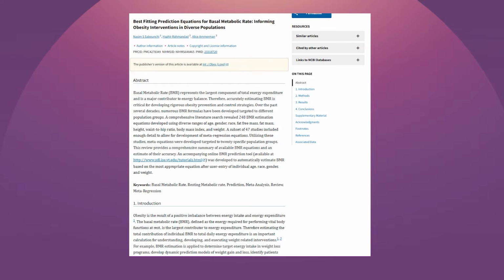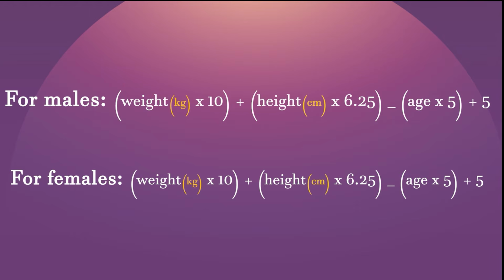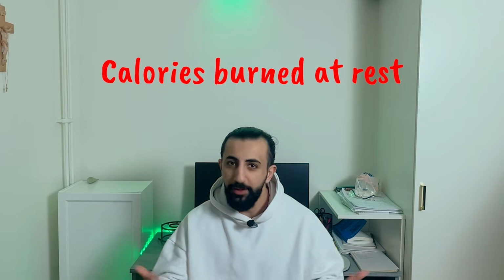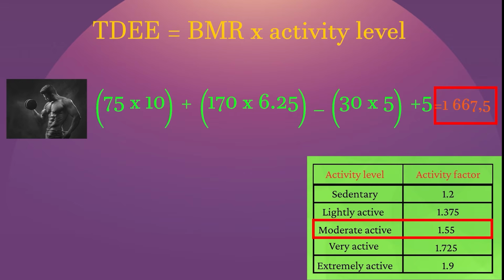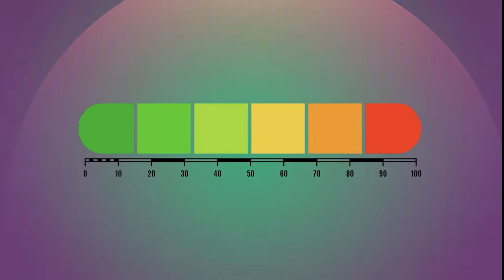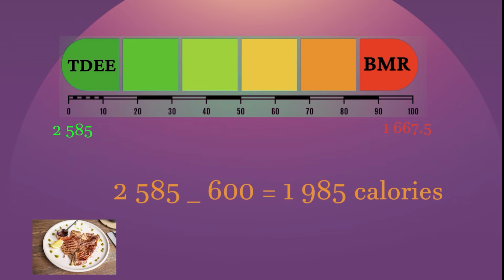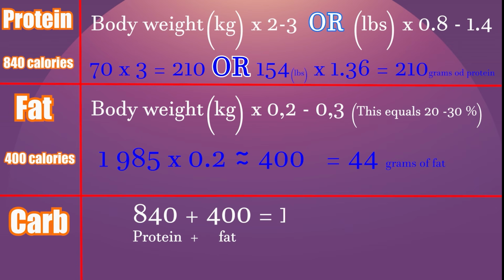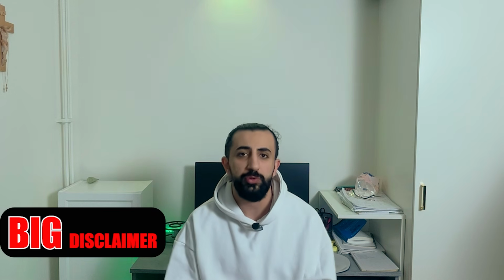How to Calculate Your EXACT Daily Calories + Macros for ANY GOAL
Still hitting the gym but seeing ZERO results? You're probably eating the WRONG amount of calories! This video reveals the exact formula to calculate your daily calorie needs in under 5 minutes.

Stop guessing and start getting results! Whether you want to lose weight, build muscle, or maintain your current physique, knowing your exact calorie needs is the game-changer you've been missing.

What You'll Learn:
✅ How to calculate your BMR (Basal Metabolic Rate) using the most accurate Mifflin-St Jeor equation
 ✅ Step-by-step TDEE calculation with activity level multipliers
 ✅ Exact calorie deficit/surplus amounts for weight loss and muscle gain
 ✅ Perfect macronutrient breakdown (protein, carbs, fats) with gram calculations
 ✅ The ONE rule you must NEVER break when cutting calories
 ✅ Best food sources for each macronutrient

Timestamps:
0:00 - Why you're not seeing gym results
0:50 -  BMR calculation (Mifflin-St Jeor equation)
1:59 - TDEE and activity levels
3:23 - Calorie deficit/surplus for goals
4:16 - Macronutrient breakdown
6:04 - Best food sources
6:26 - Disclaimer

Share your numbers and let's help each other stay accountable!